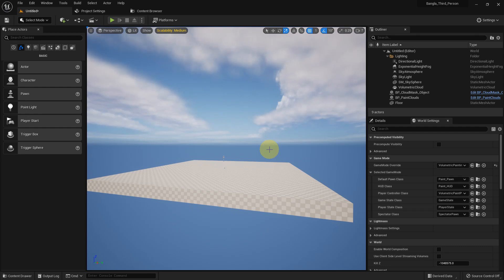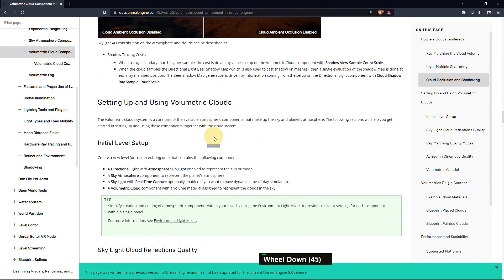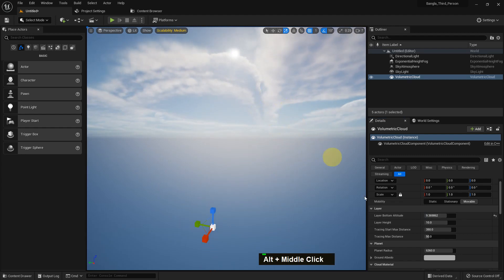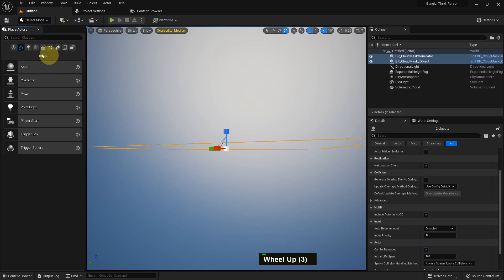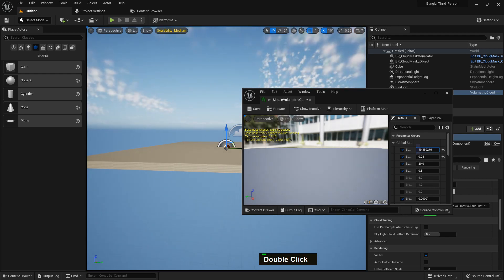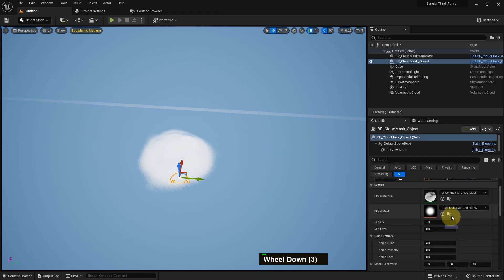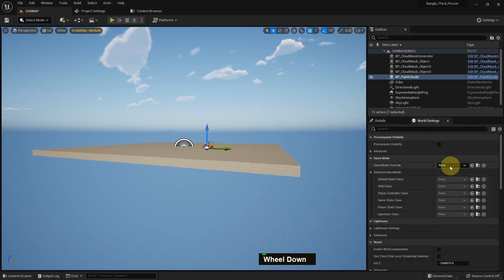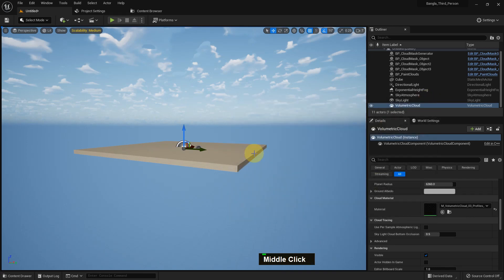Volumetric Cloud in Unreal Engine 5 (Part 39)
This is the 39th part of simple unreal engine beginners tutorial. Here I explain about Volumetric Cloud in Unreal Engine 5.